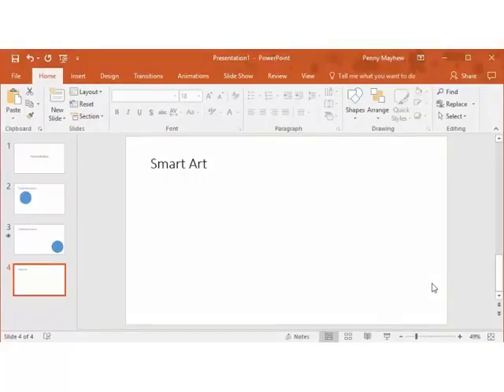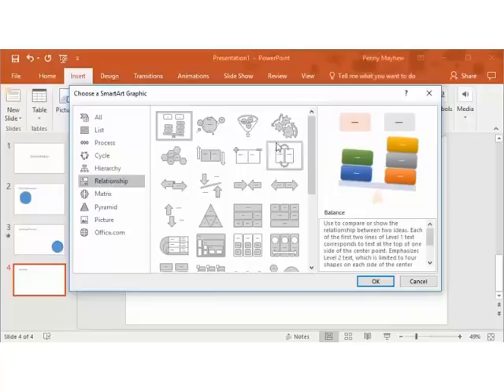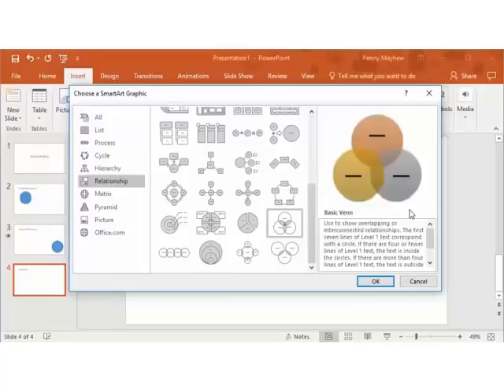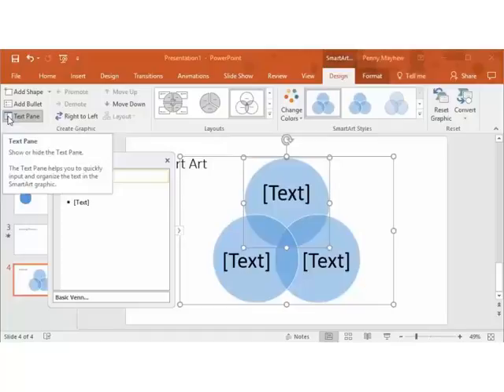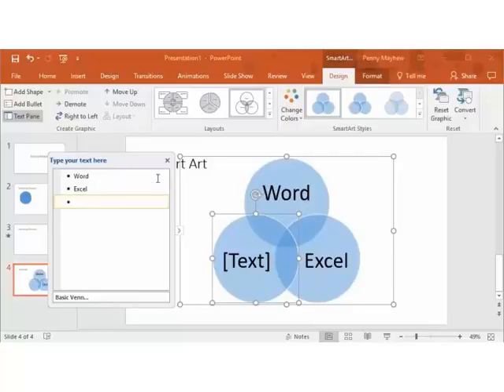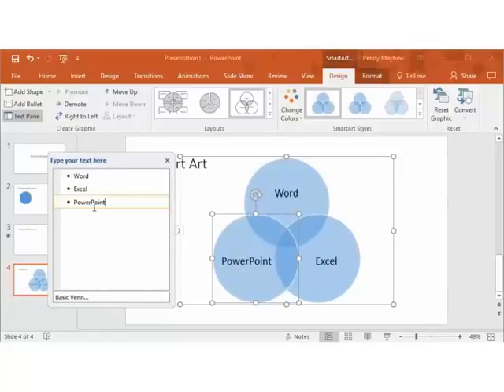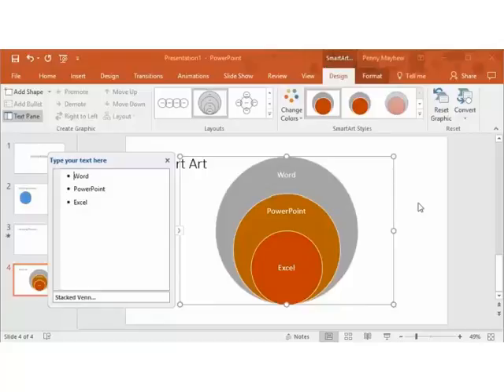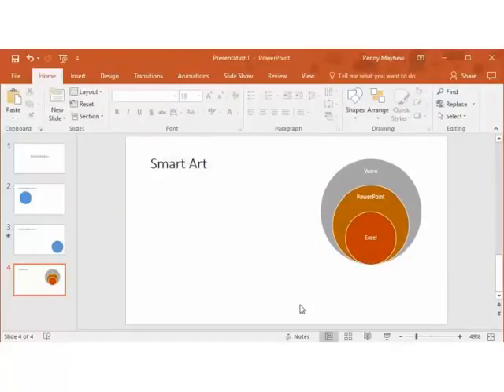34 MS Office 2016 MS Powerpoint SmartArt